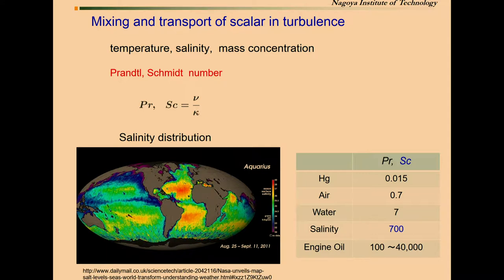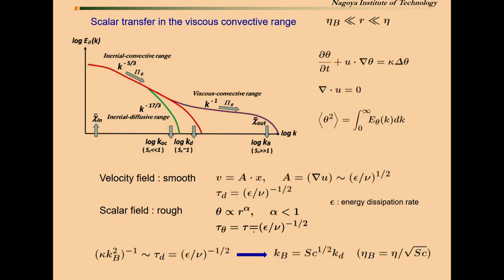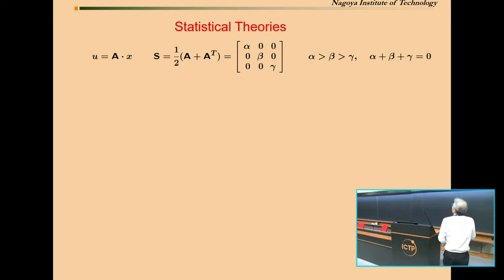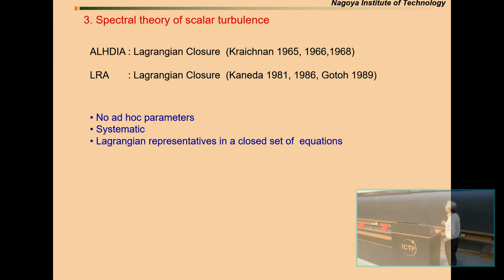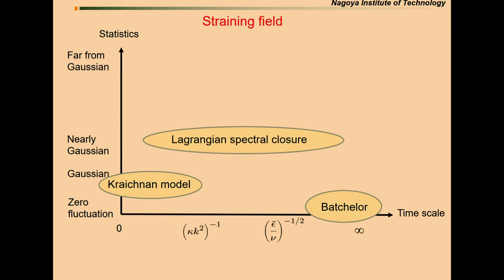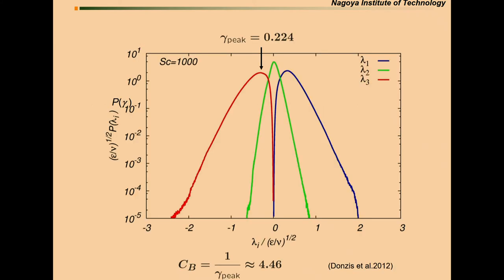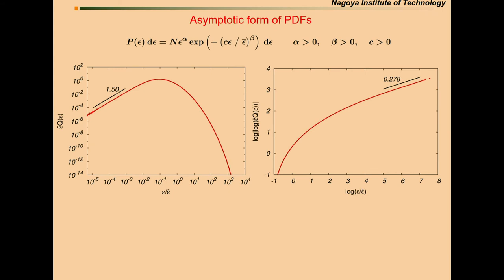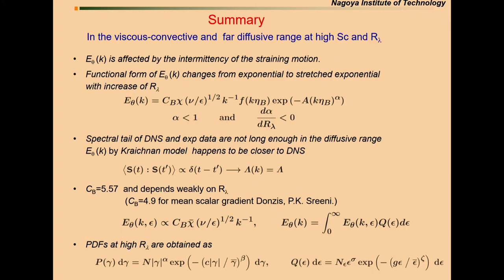Intermittency effects on passive scalar spectrum at very high Schmidt number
Speaker: Vincena ST (Nagoya Institute of Technology, Japan) - (authors: Gotoh T ; Saito I; - Nagoya Institute of Technology, Japan)
2017_08_15-15_10-smr3141